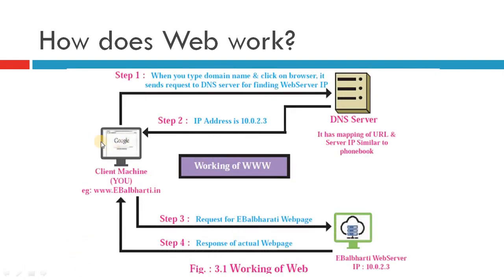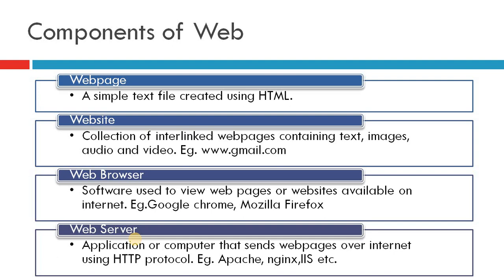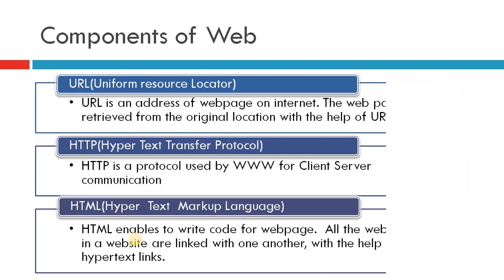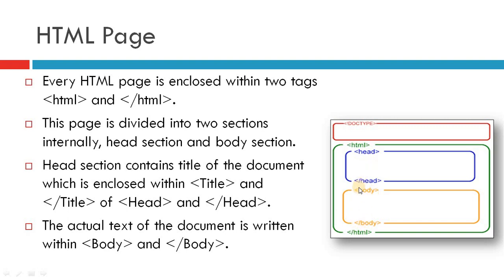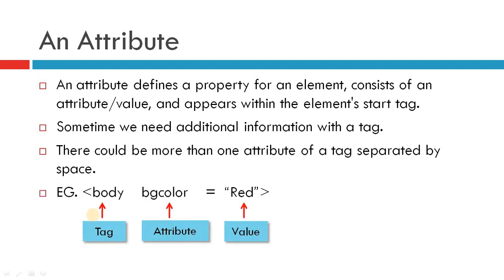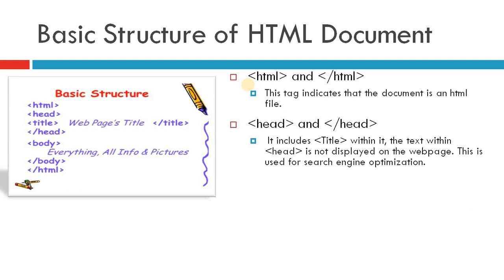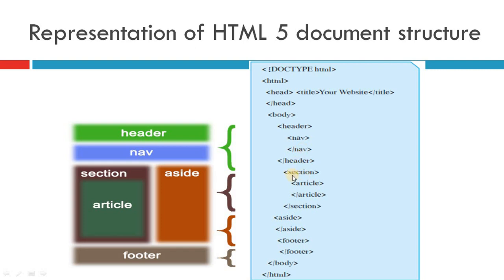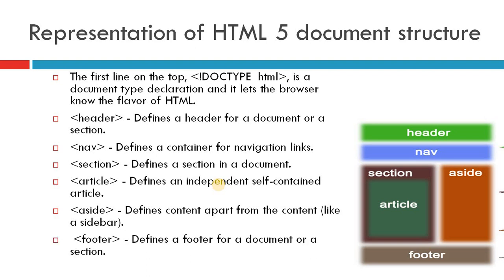1 Impressive web designing